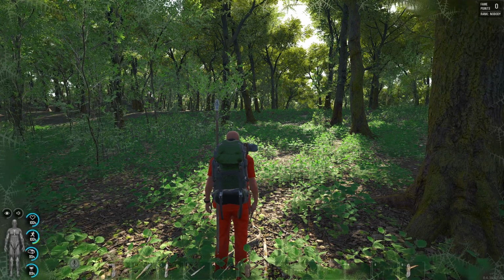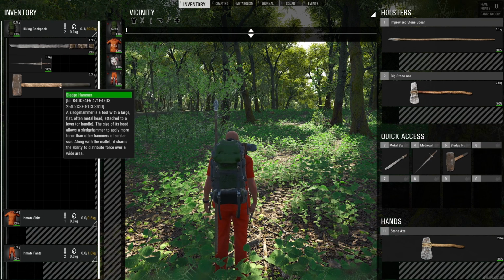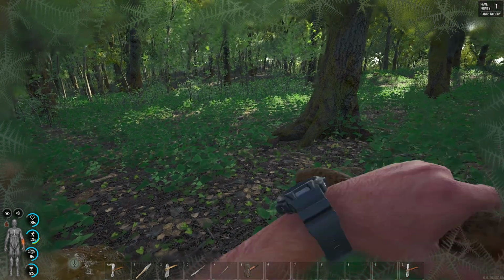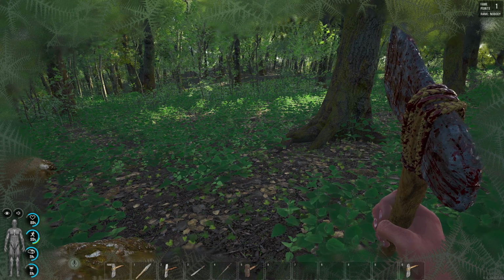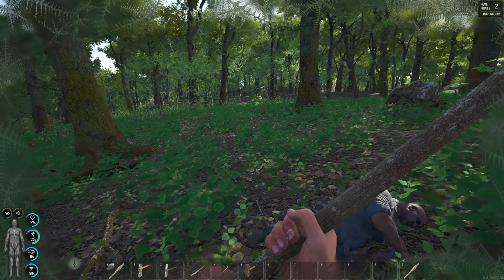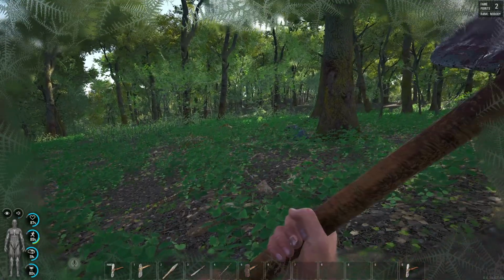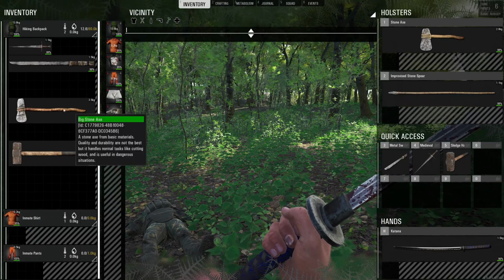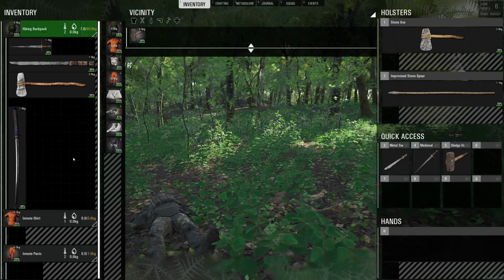Scum - Melee Weapon Skill Leveling Guide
Today we take an in-depth look at the Melee Weapon Skill in Scum and how it can help you in game and how important it is when you make your character and if its worth it to level up in game.